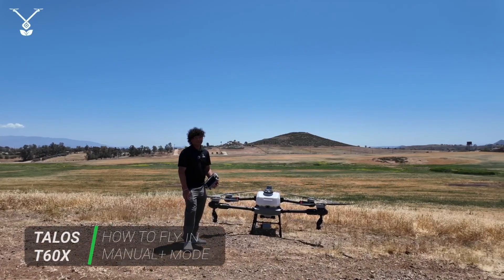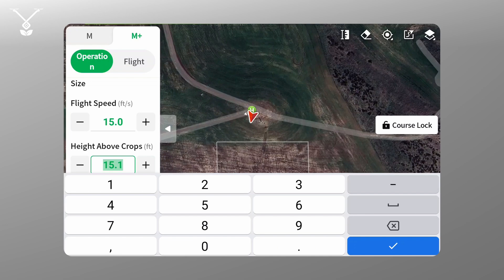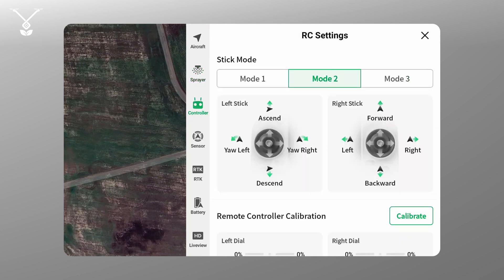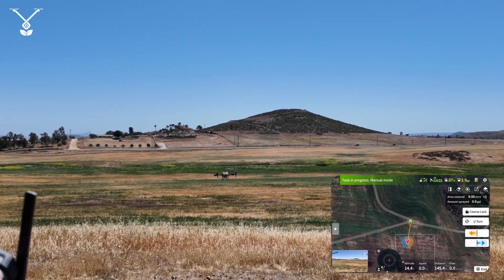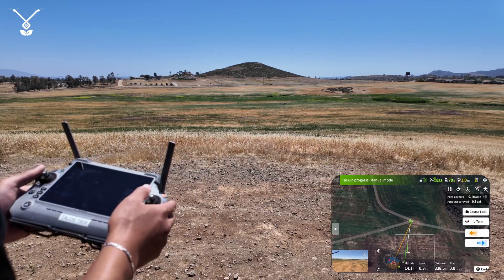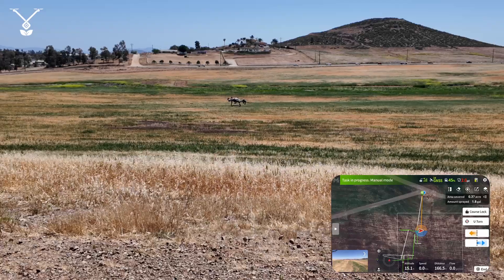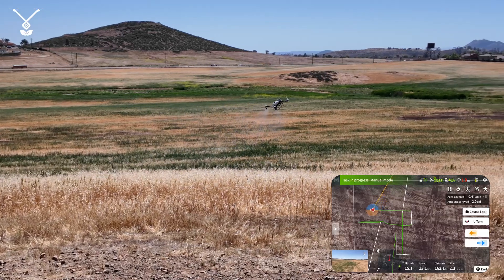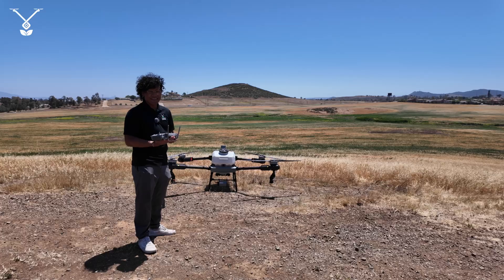How to Fly the Talos T60X in Manual+ Mode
In this video, Ryan from the Talos Drones tech team demonstrates how to fly the Talos T60X in Manual+ Mode — perfect for farmers looking for more control during spraying operations.

Whether you're working in irregular fields, around obstacles, or just want more flexibility, Manual+ gives you the precision needed to get the job done right.

For more information on our Agricultural Sprayer drones, visit our